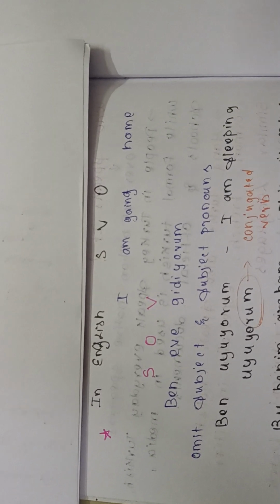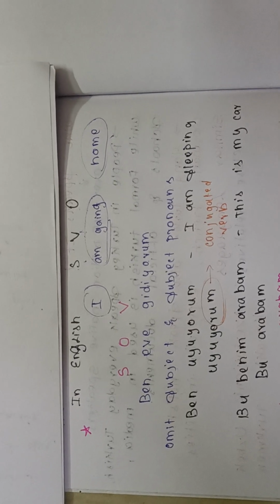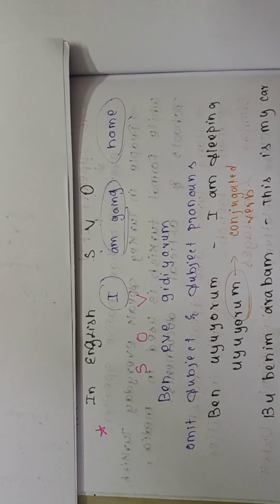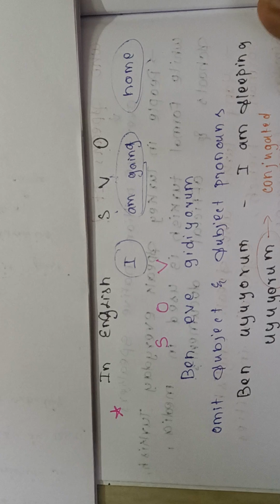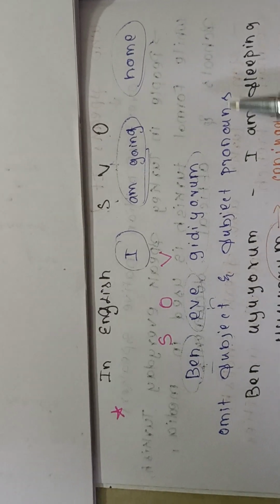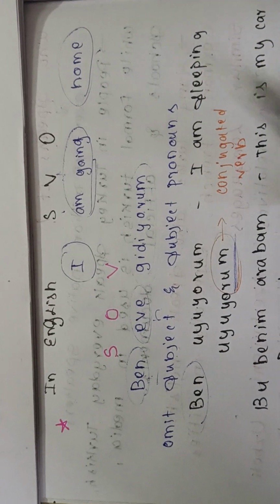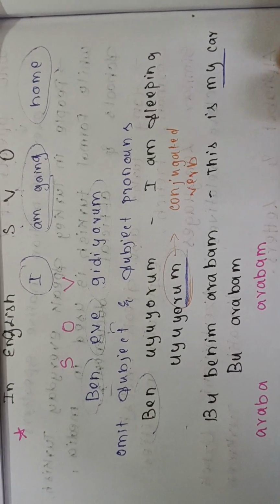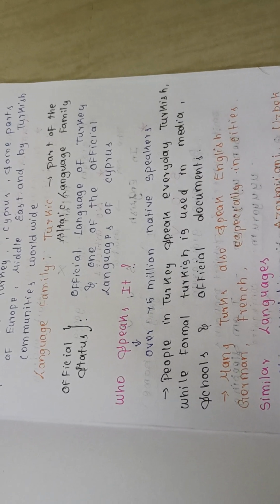"TURKISH LEARNING #2" | Vowel Harmony, No Gender & SOV Order | Easy Turkish with Ichikhan🥰💯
✨ Learn Turkish Easily – Vowel Harmony, No Gender, SOV Structure ✨

In this video, we will explore some of the most important basics of the Turkish language:
✅ Vowel Harmony – how vowels change to make words sound smooth
✅ No Gender in Turkish – simple grammar without masculine/feminine forms
✅ SOV Word Order – Subject + Object + Verb sentence structure

If you are a beginner in Turkish, this video will help you understand the unique features of the language step by step.